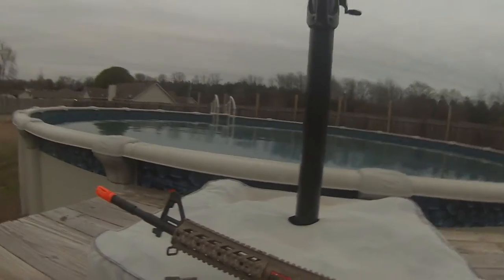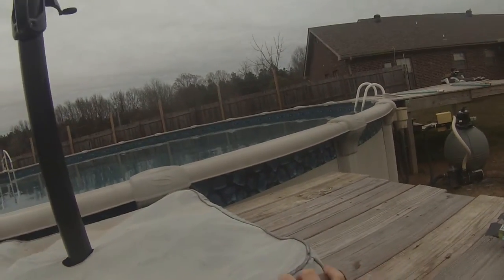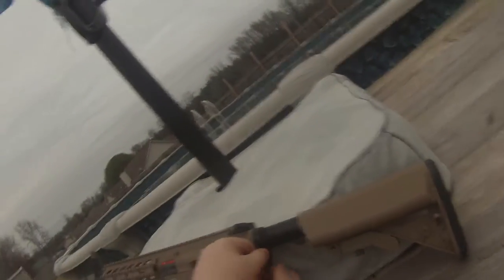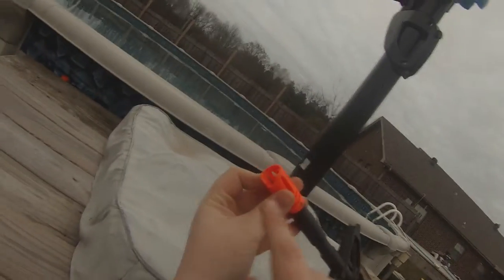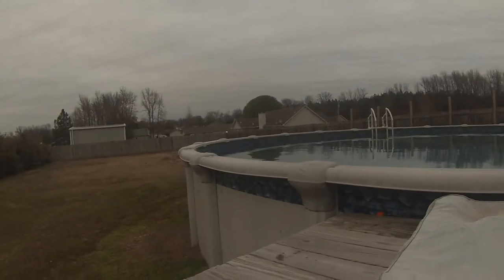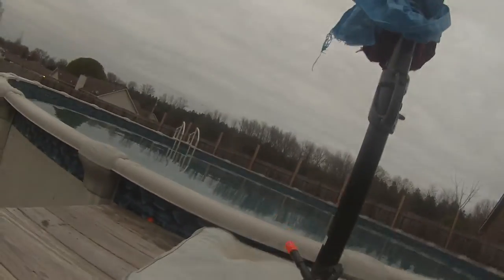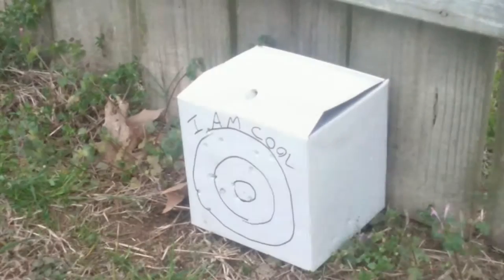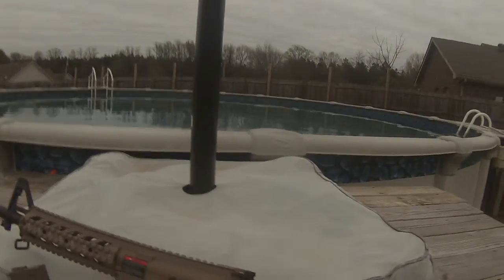Airsoft Review | G&G CM 16 Raider L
Hey guys!

Today I am going to be reviewing the G&G CM16 Raider long version. This gun is the best purchase I have made so far. This gun I paid $200 dollars for, but it was a DEAL. I got the gun, a 9.6v battery, a SMART CHARGER! And a 2 year warranty. I will link the website below. Anyway, this gun is just outstanding for it's price. Now I know that a lot of other people have reviews on this gun and would say otherwise, but last time I played airsoft with this, I DESTROYED! I was just taking people out one after another. It was purely AWESOME. That's just my opinion. (I'm starting to get a hand cramp... this is my second description in a row, PHEW).  This gun is very compatible, too. It has a threaded barrel, all of the other things any other "high quality" guns have. If you are planning on buying this gun, DO NOT HESITATE. If you have any questions or concerns, write them in the comment section below!